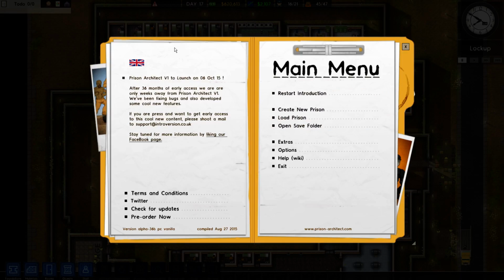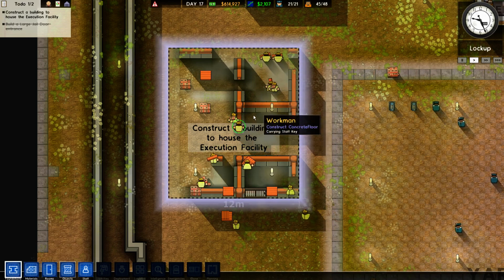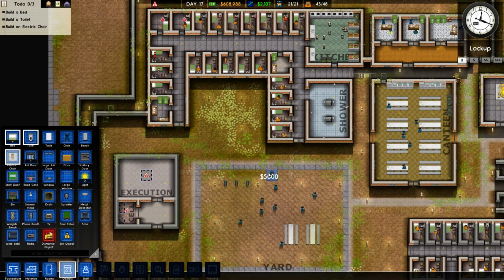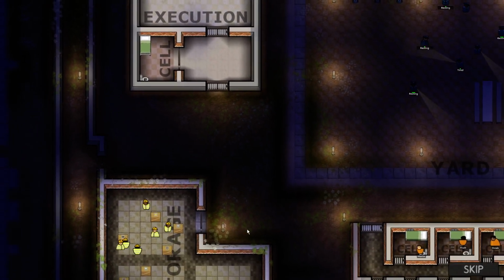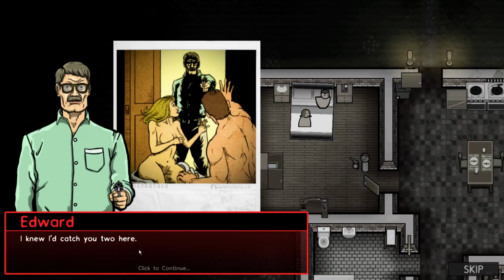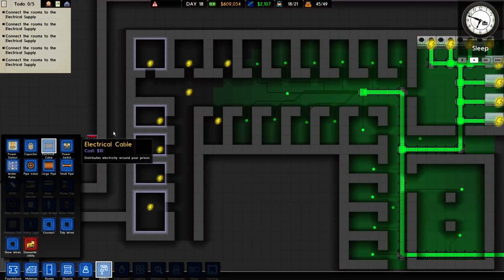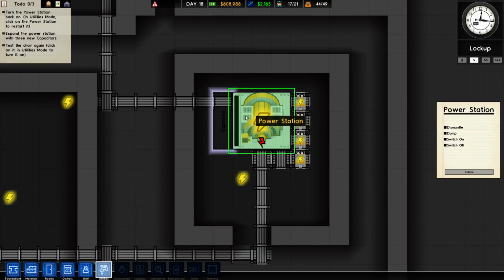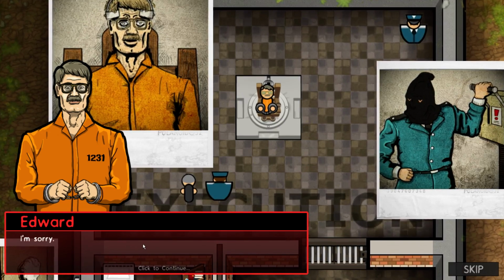Prison Architect | Introduction | Alpha 36b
We go through the introduction and build an execution chamber...